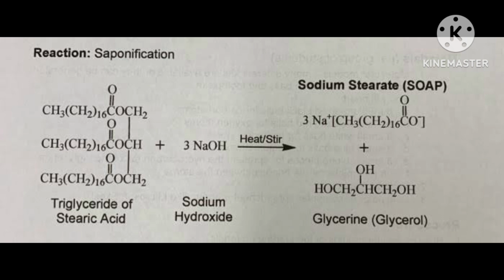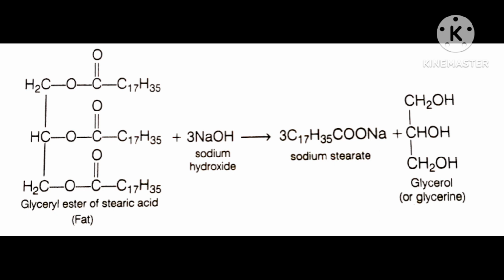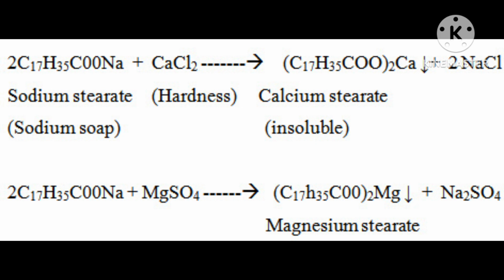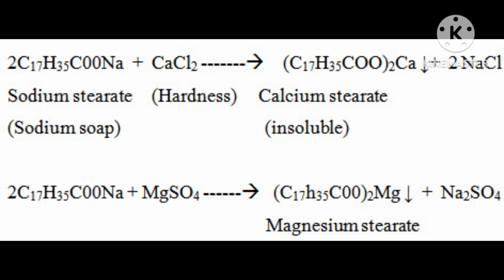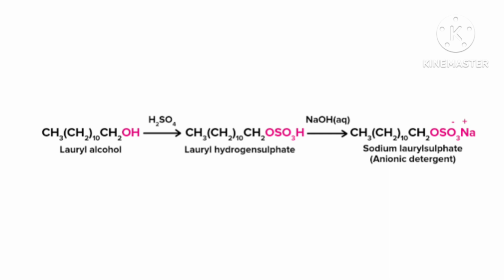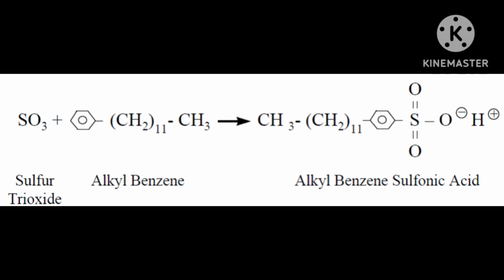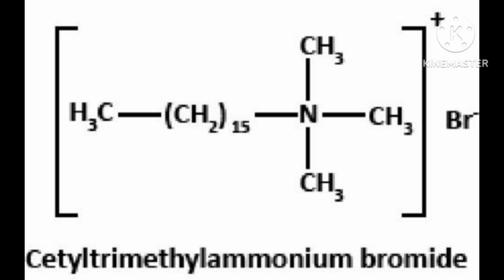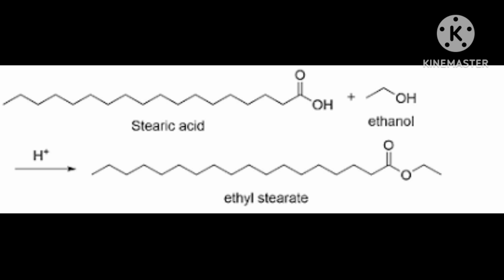CHEM LECT - 365 PART-4 "CHEMISTRY IN EVERYDAY LIFE "(SOAP & DETERGENT)FOR 12TH P-2, IITJEE, NEET,..